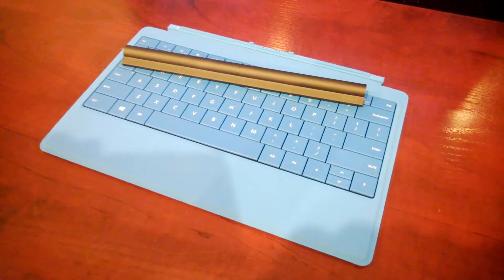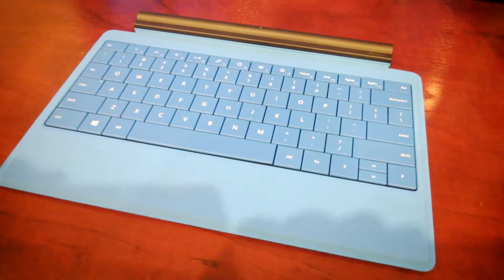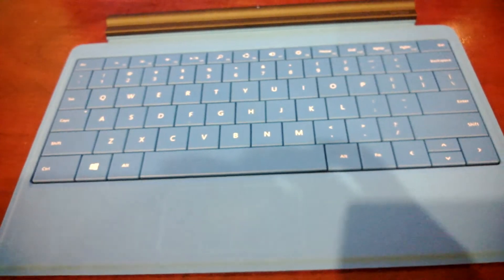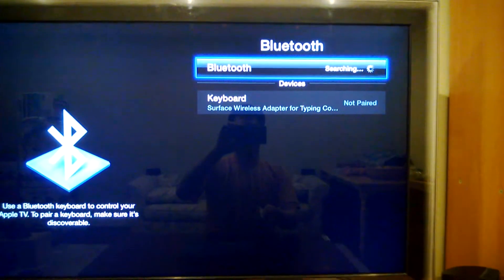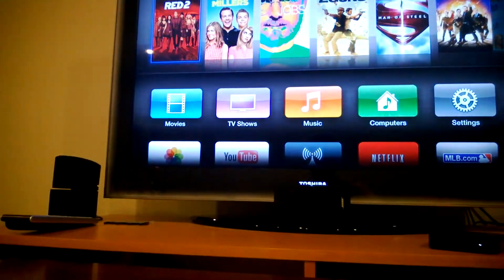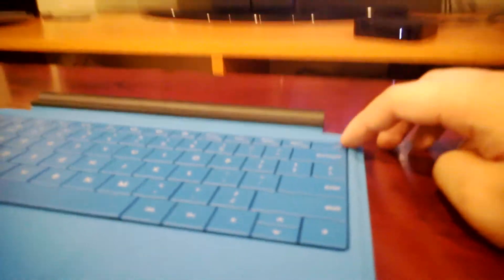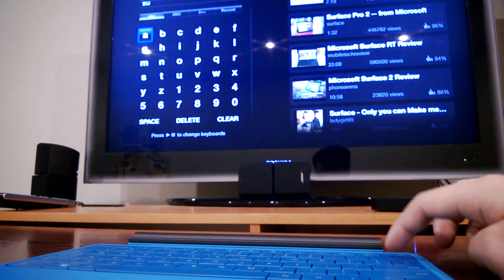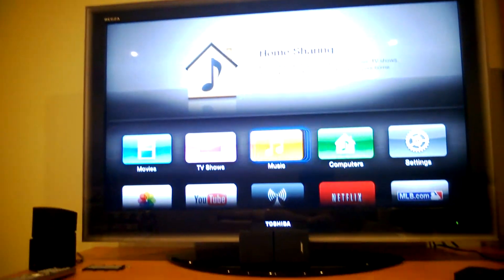How to use Apple TV with Surface wireless Typing Cover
I explain how to use Microsoft Surface's Typing Covers and Surface Wireless Adapter with an Apple TV. Those devices works seamlessly together! You can now finally have a backlit keyboard that works with ATV!